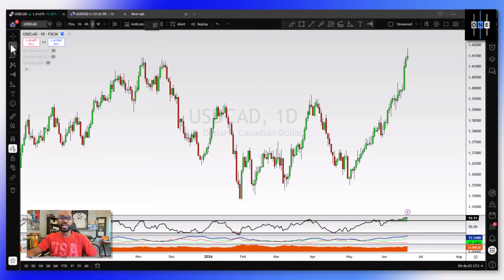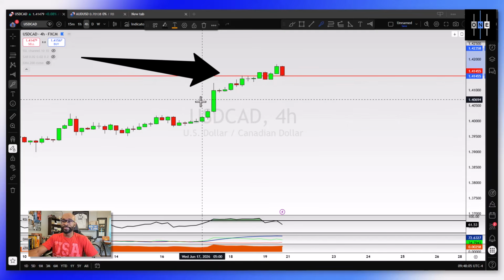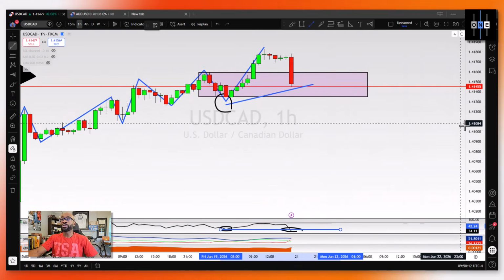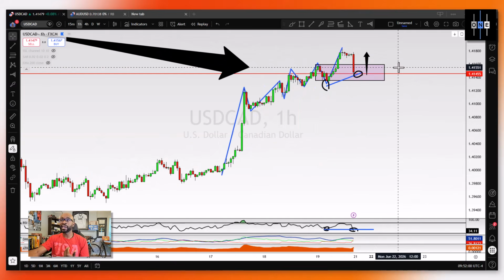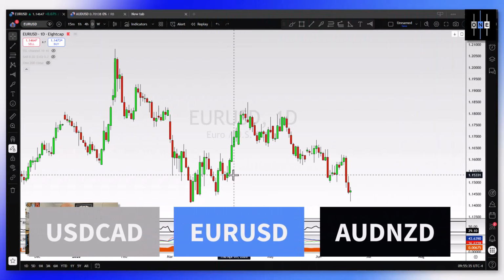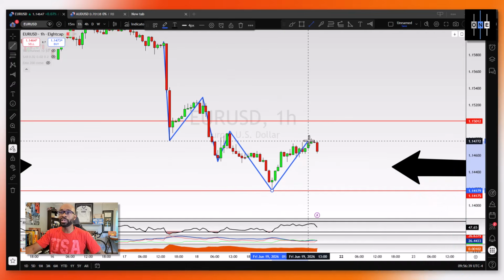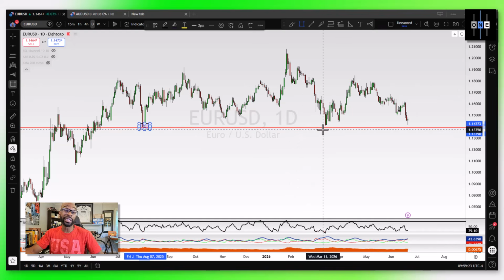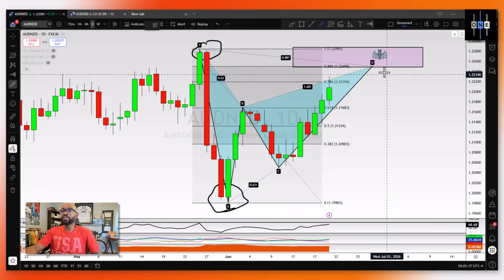Trading Rules Feeling Wrong? Here's What Pro Traders Do Instead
Three fresh trading opportunities are on the radar this week, including an advanced Bat Pattern, a classic Head & Shoulders formation, and a pure price action trend continuation setup.

In this week's market breakdown, we'll analyze:
✅ USD/CAD trend continuation opportunity
✅ EUR/USD Head & Shoulders reversal setup
✅ AUD/NZD Bat Pattern formation
✅ Why the U.S. Dollar showed strength last week
✅ How professional traders handle situations where their trading rules don't seem to make sense
✅ The importance of journaling, testing, and staying disciplined

One of the biggest mistakes traders make is abandoning their strategy when market conditions feel uncomfortable. In this video, I'll show you the professional approach to handling uncertainty while staying consistent and profitable.

📈 Trade Ideas. Market Analysis. Trading Psychology.

📈 LAST CHANCE to Reserve your seat for our upcoming Trading Workshop

📕CHAPTERS
USDCAD: 0:18
New Trading Rules: 7:20
EURUSD: 9:52
AUDNZD: 13:20